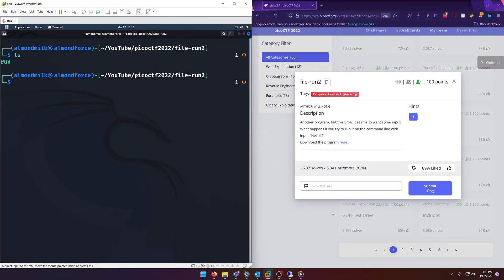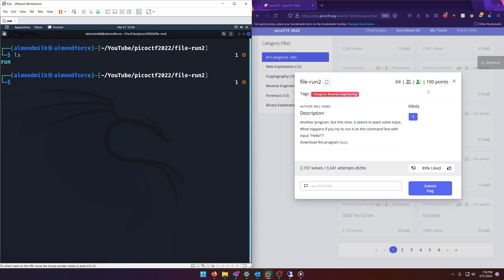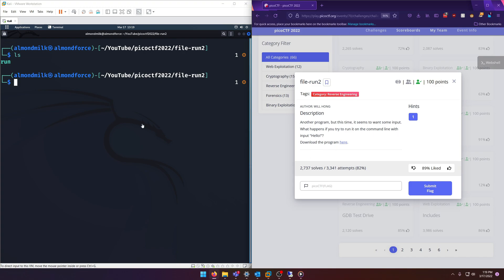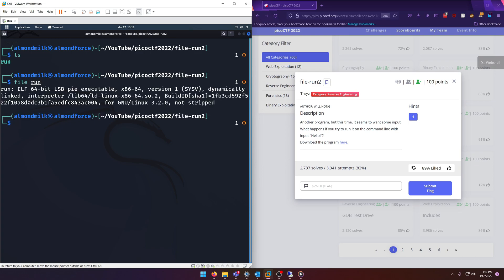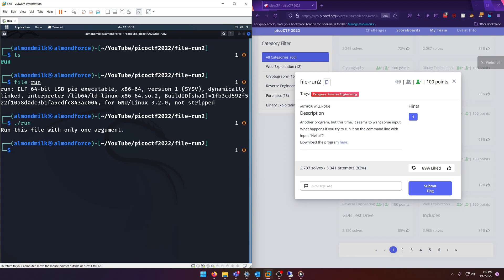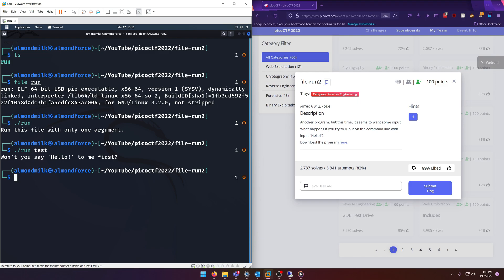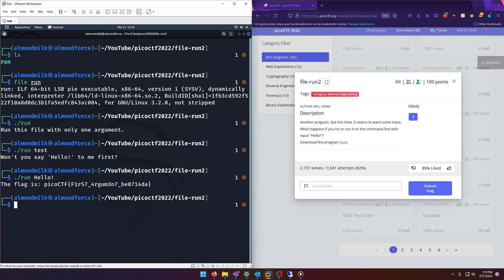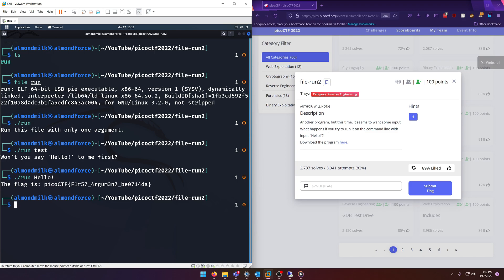picoGym (picoCTF) Exercise: file-run2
In this picoGym (picoCTF) Workout video, we do a writeup of the file-run2 reverse engineering challenge.